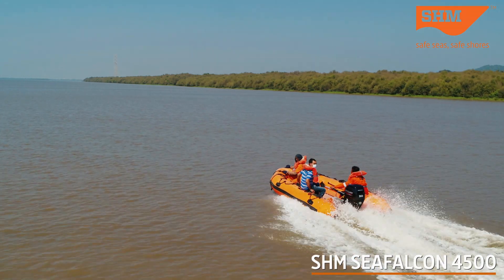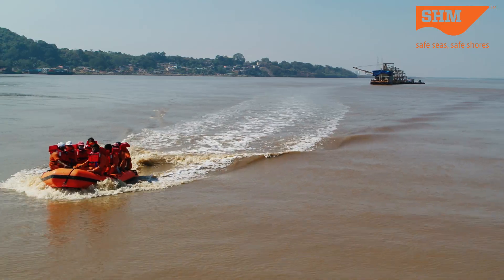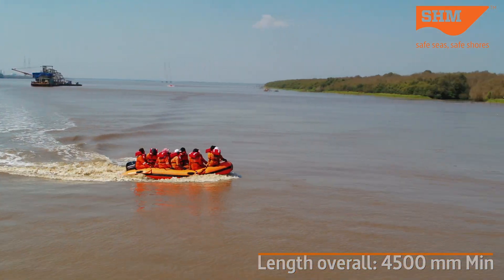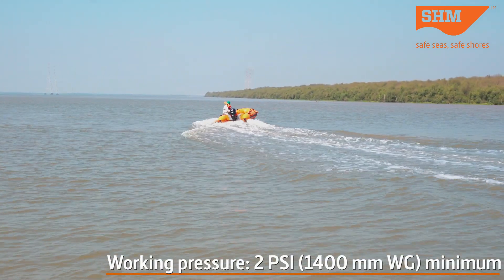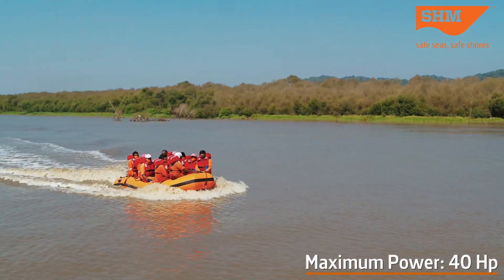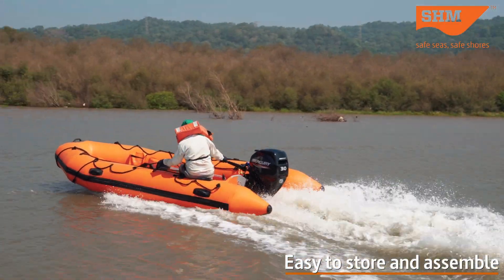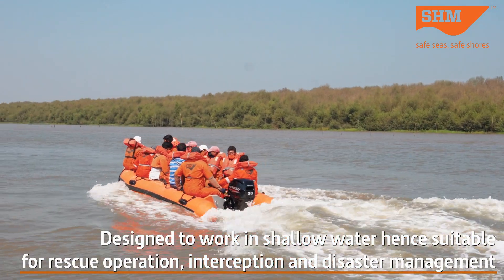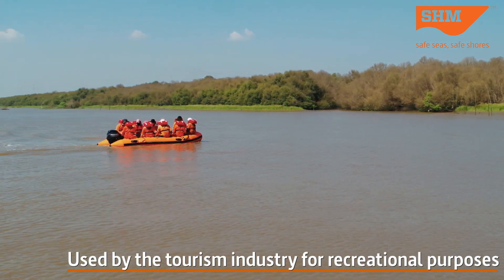The SHM Seafalcon 4500: Indian Rescue Boat at Work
SHM Shipcare presents the SHM Seafalcon 4500: an indigenously designed and manufactured inflatable boat for up to 10 people. With the inflatable floor rigid enough to keep you stable and equally comfortable, the two air chambers keep the boat firm and steady throughout your ride.

With a maximum power output of 40 HP, the boat weighs only 135 kg, making it easier to carry. Built using the finest materials prevalent in international markets, every chamber of the boat has inflation & deflation valves. A storage bag for small items such as a repair kit is attached to the valve for easy accessibility.

The boat is designed to work in shallow waters keeping in mind all interceptions, rescue and disaster management operations, and is also popular in tourism. Extremely low-maintenance and made from environment-friendly materials, the SHM Seafalcon is the perfect inflatable boat for you!